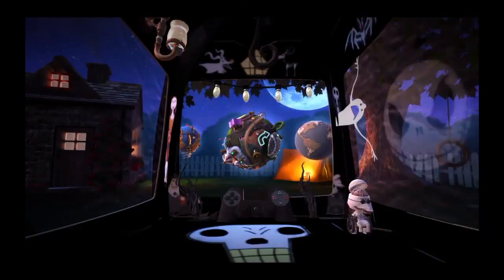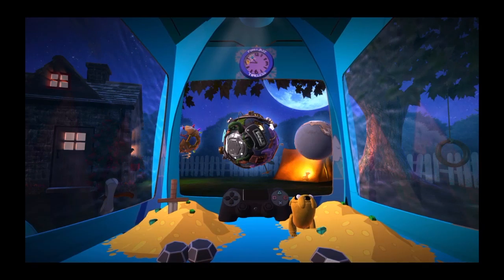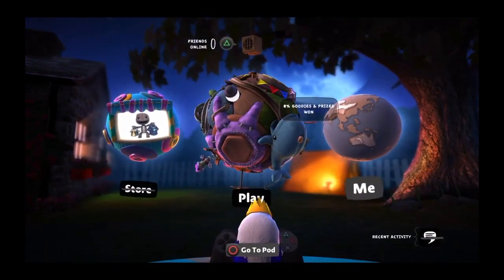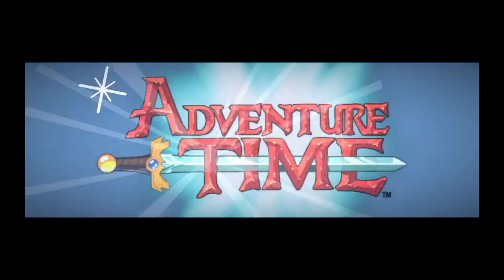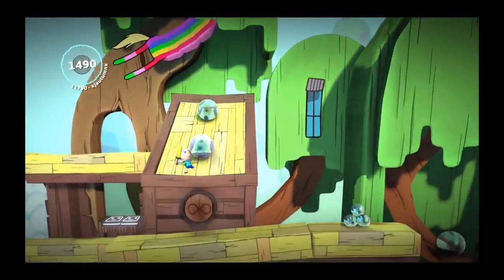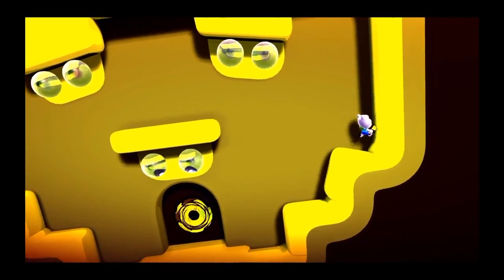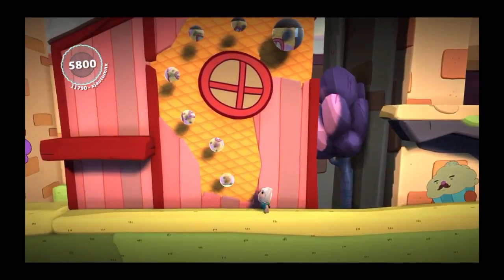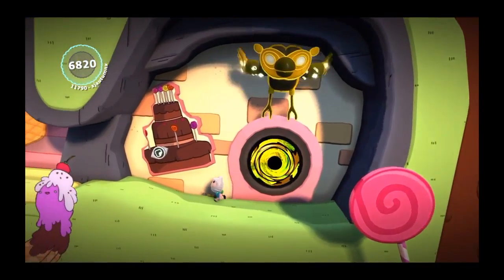LBP3: Adventure Time Level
Just a brief run through of the Adventure Time level.